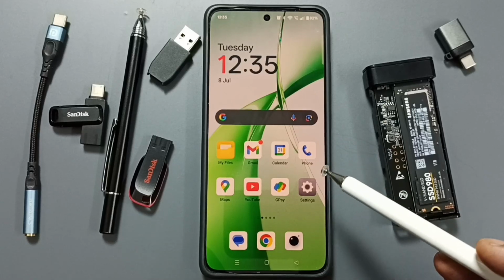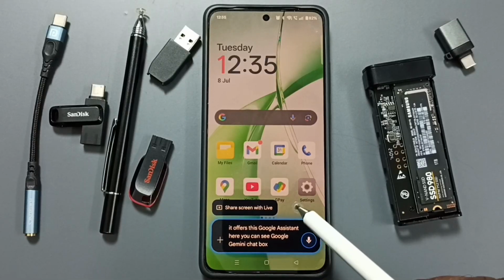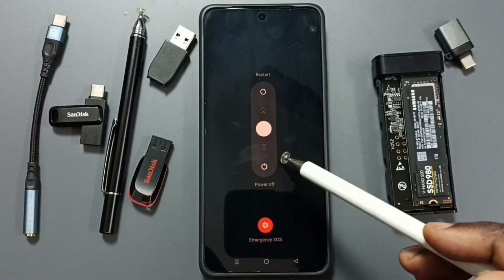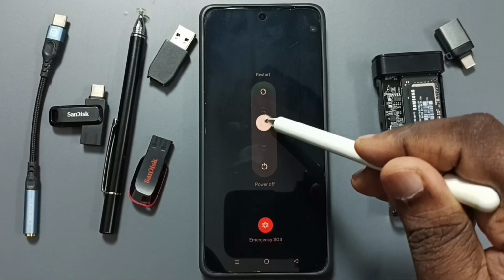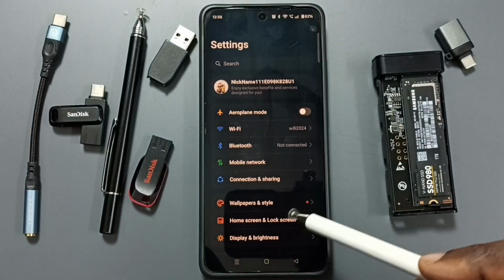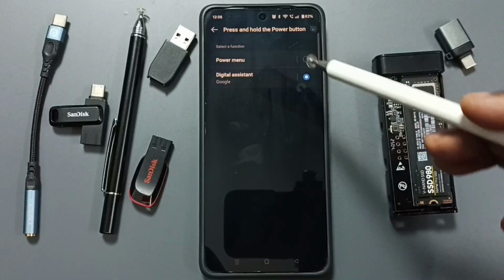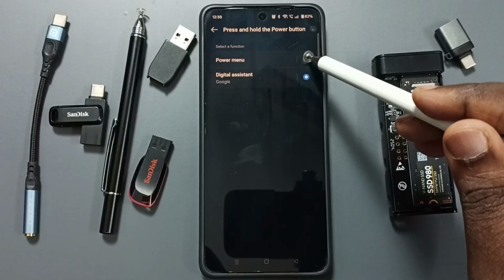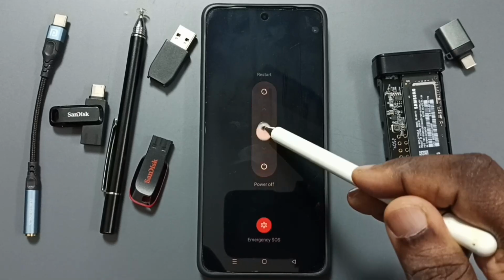How to Power OFF OnePlus Nord 5 | Nord CE 5 5G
How to Power OFF OnePlus Nord 5 and Nord CE 5 5G Step by Step Guide for Beginners and Users 2025 explains different ways to safely switch off your OnePlus smartphone. Whether you’re using the physical power button, accessing the power menu through settings, or using gesture shortcuts, this guide shows you simple methods to turn off your device without any confusion. This tutorial is useful if your buttons aren’t working properly, or you want to learn alternative ways to power down your phone quickly.